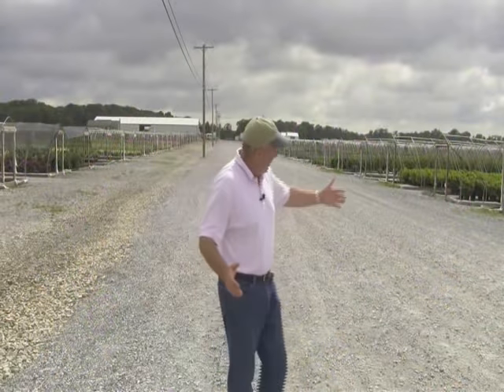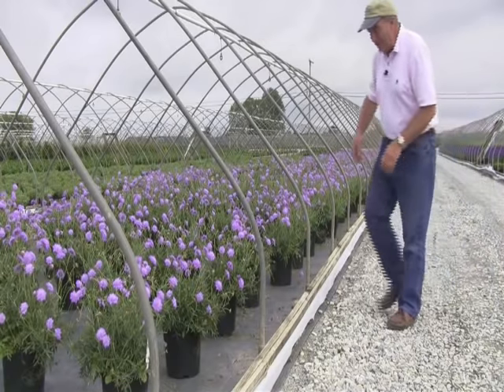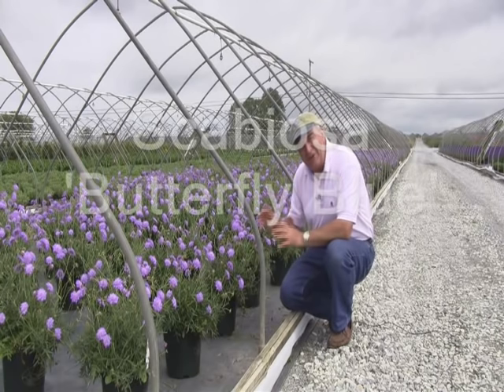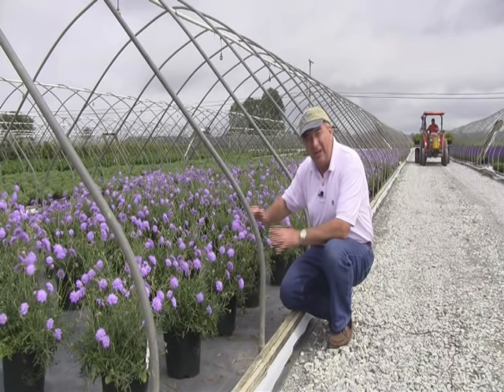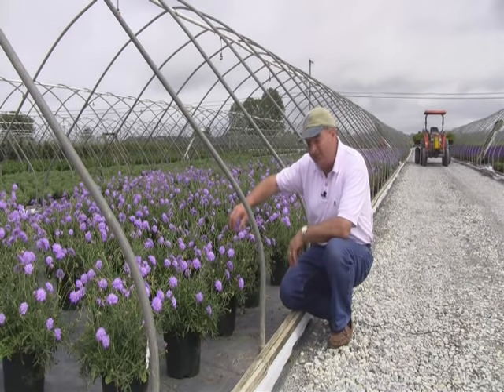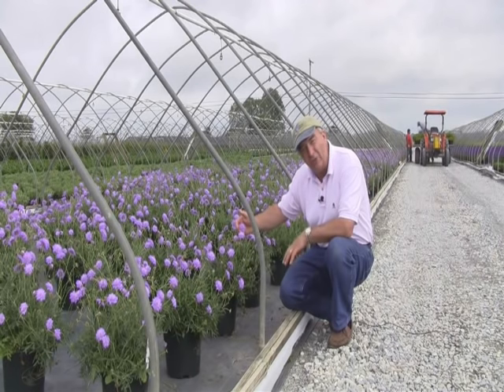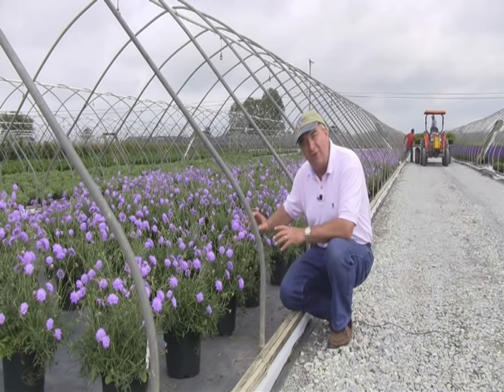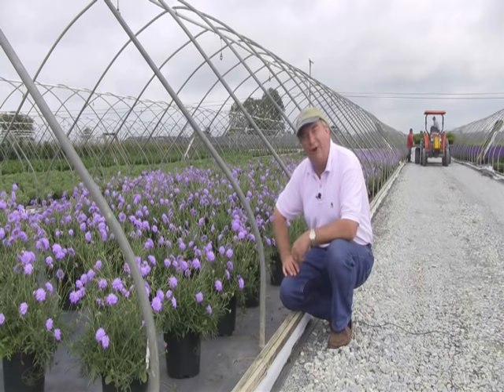Best Perennials - Scabiosa Butterfly Blue (Pincushion Flower)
David Wilson visits the Garden Splendor nursery and describes why he picks Scabiosa Butterfly Blue as one of his favorite perennials. He shares a couple of simple and easy to do things you can do to get the most out of it and keep it growing better and longer in your garden.